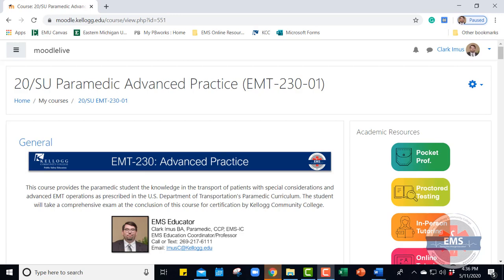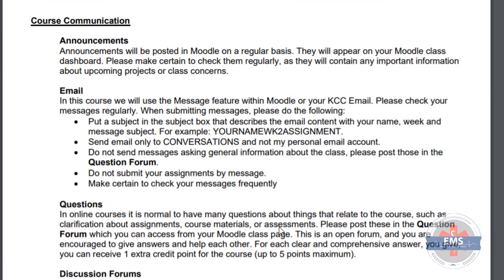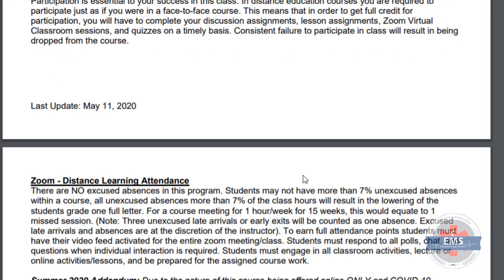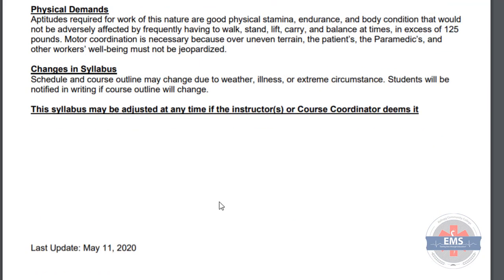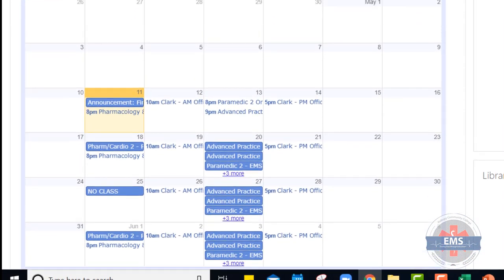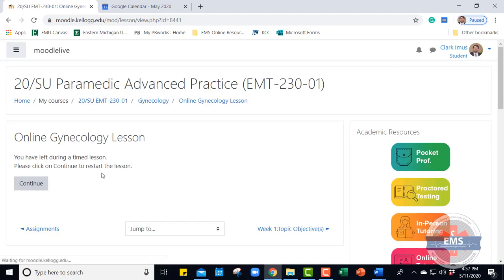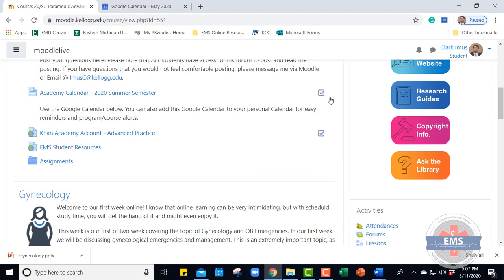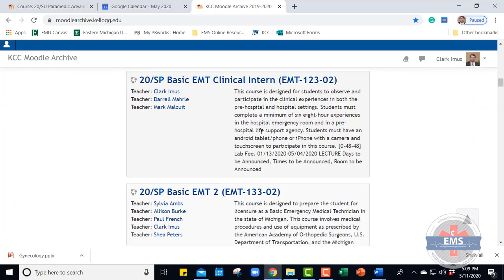Paramedic Academy Online Learning Overview